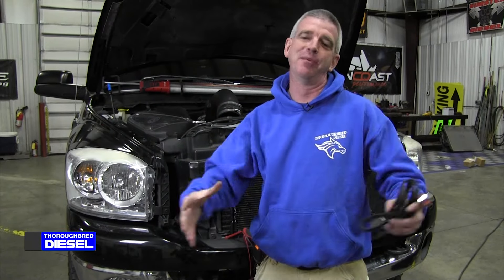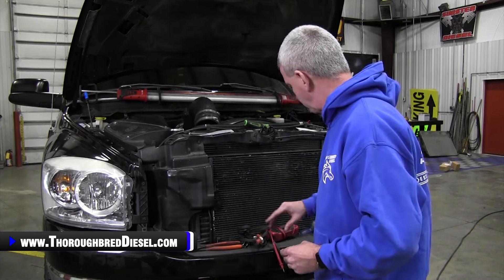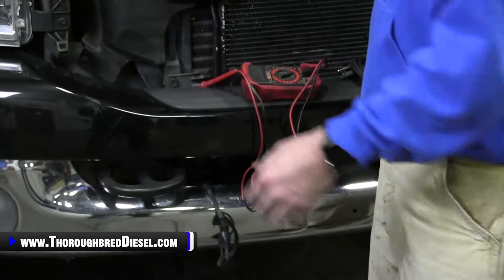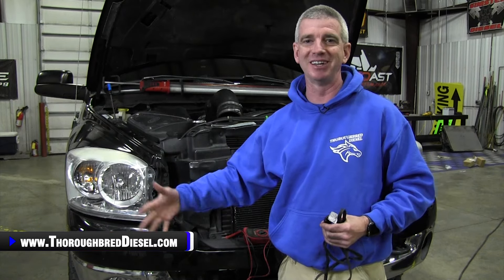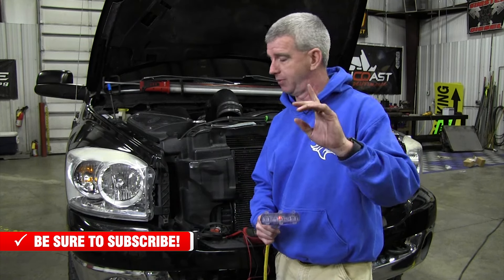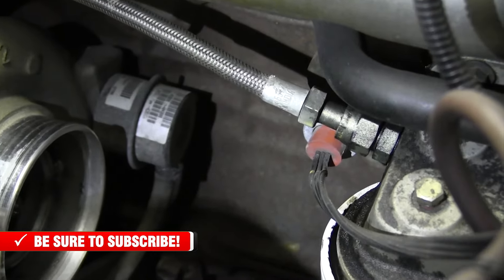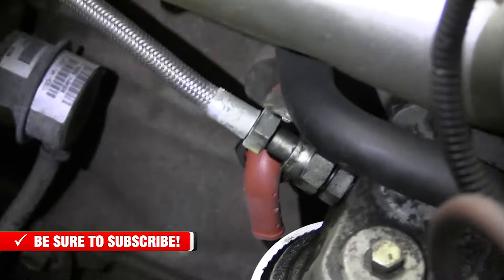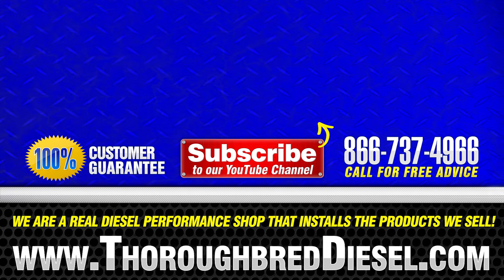How To Replace A Block Heater Cord: (Install)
Watch us install a block heater cord on a Dodge 5.9L/6.7L Cummins.

Chapters
0:00 Block Heater Cord
0:34 Note
0:50 Testing
3:25 Note On Block Heater Cords
5:13 Block Heater Location